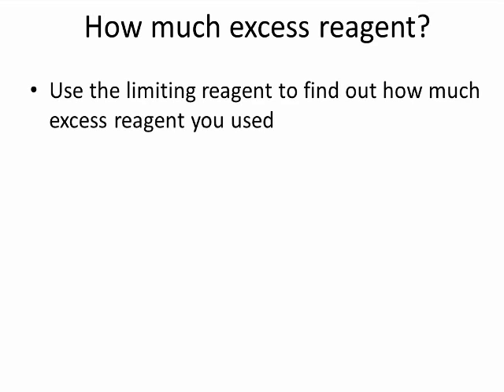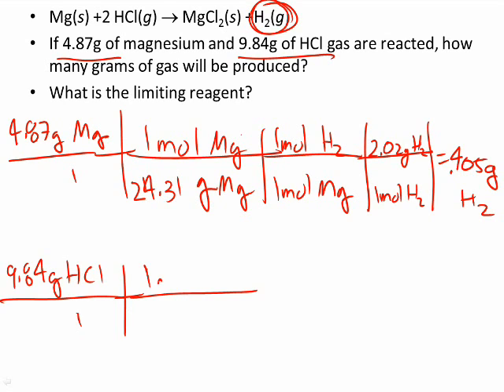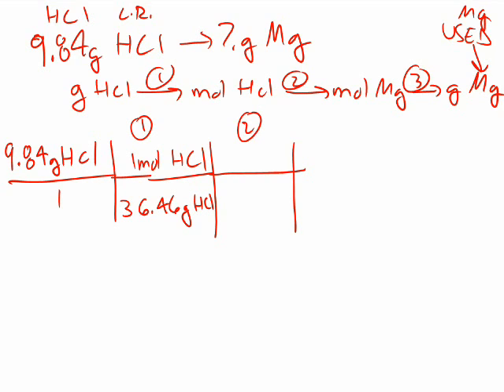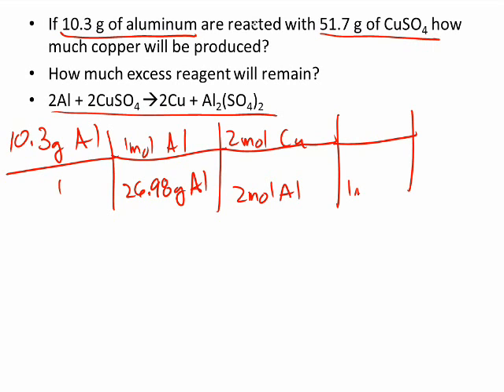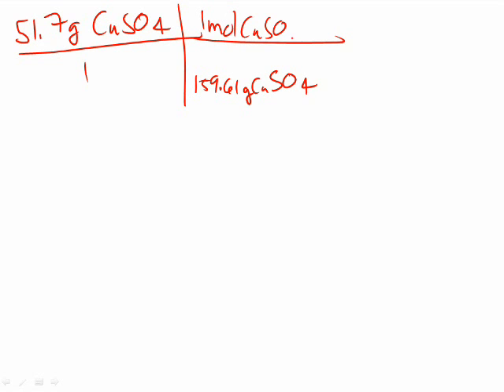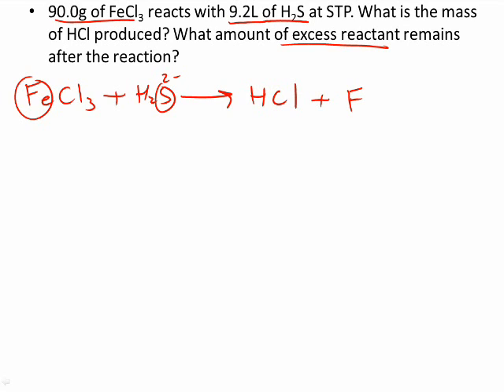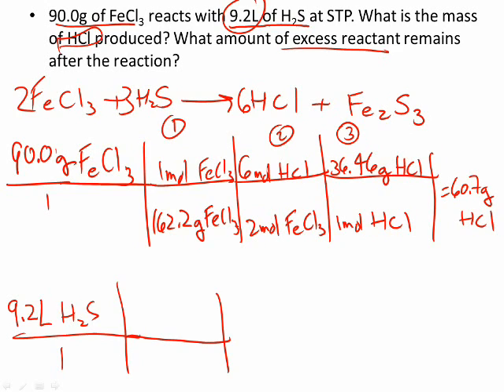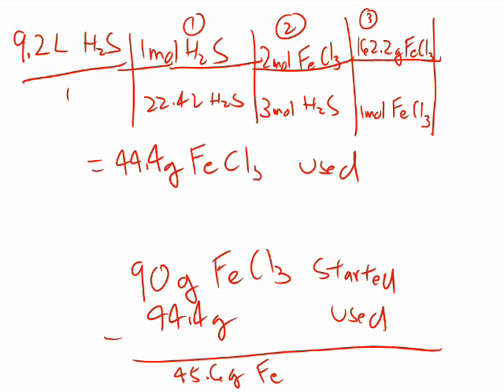Chapter 12.3 Excess Reagent